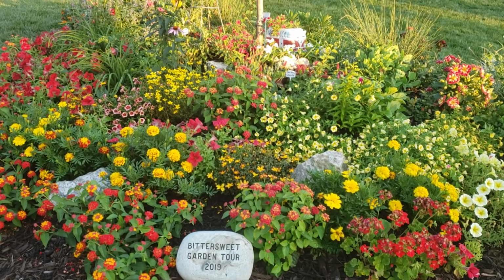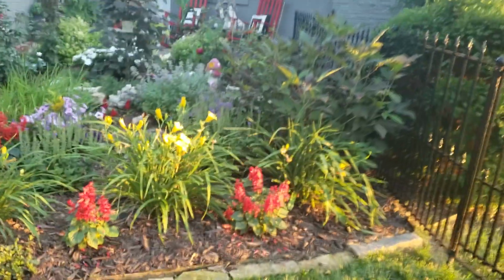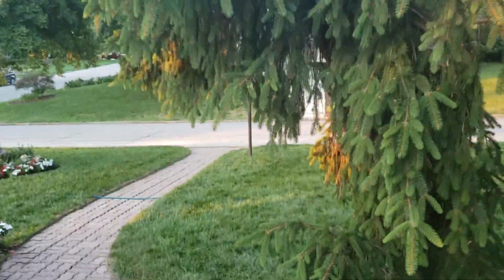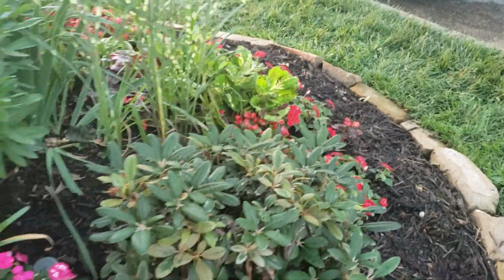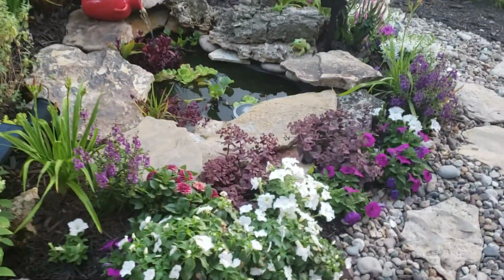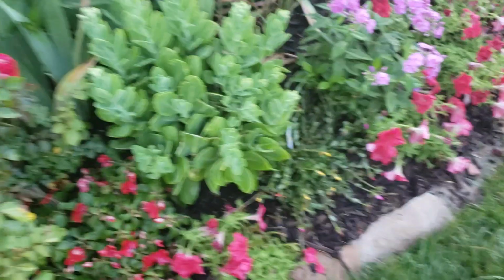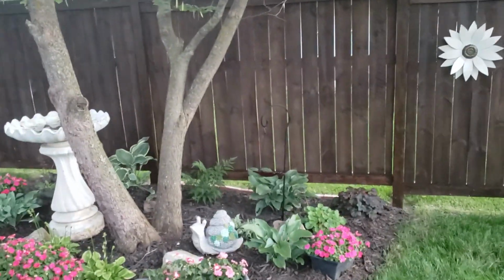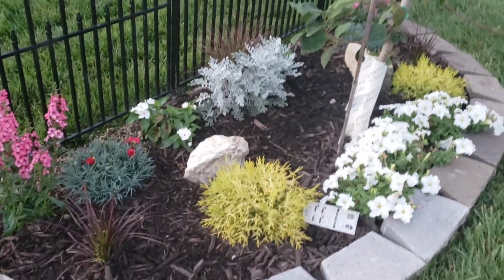Full Tour of Our Missouri Yard